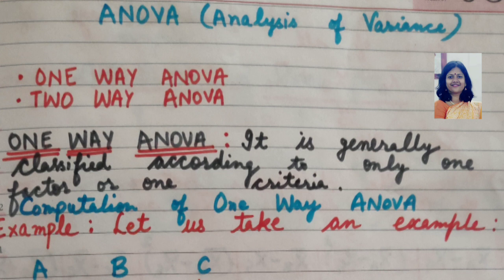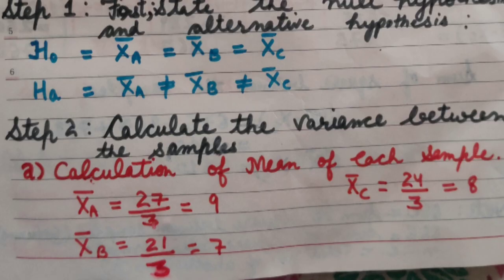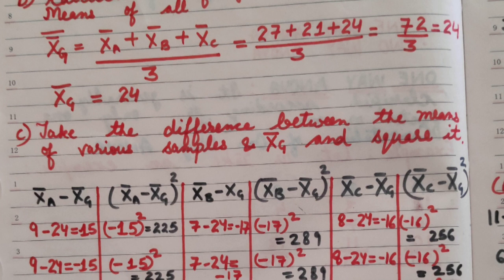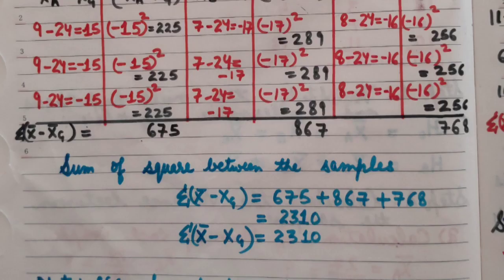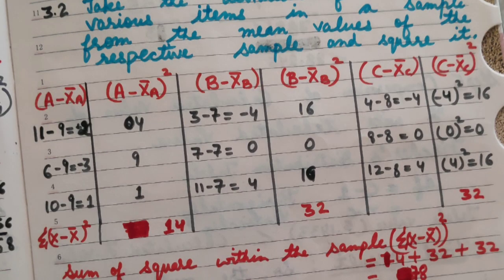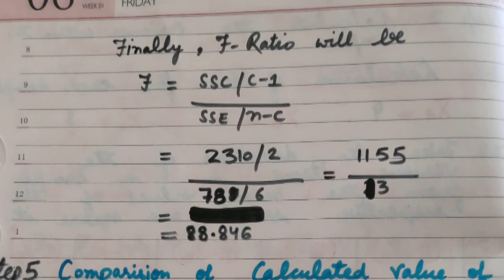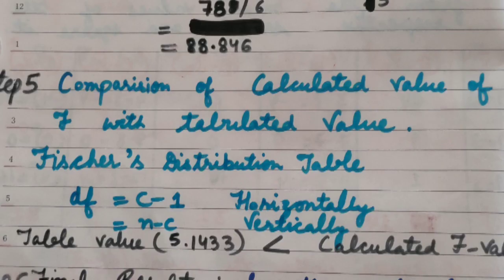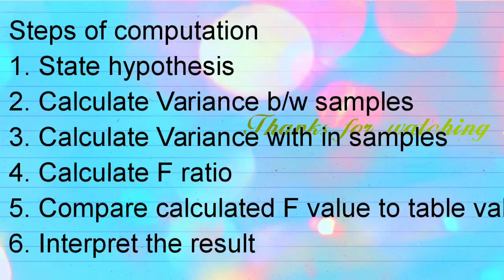Computation of One Way ANOVA in easy steps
Very easy language and steps to follow